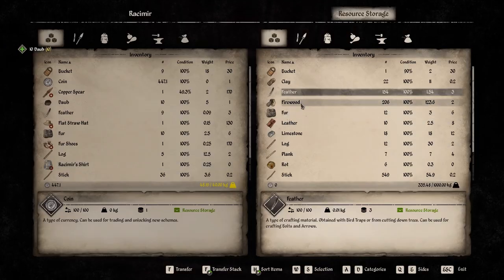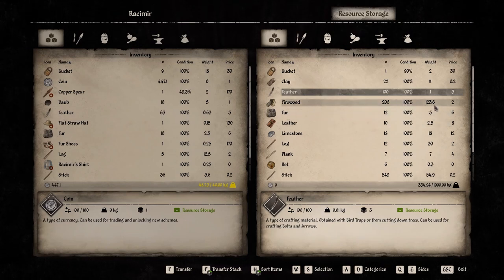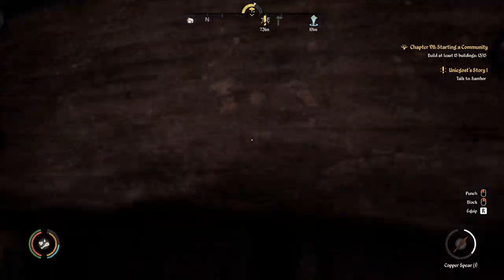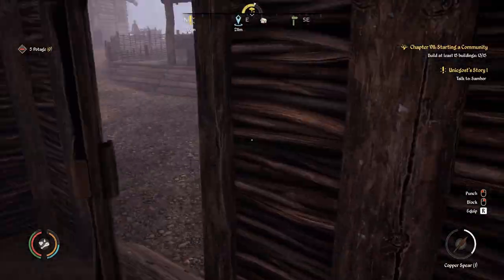Ye Kingdom: A Wife | Se1 Ep20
Welcome back to Medieval Dynasty. Today we worked on upgrading some buildings, got a wife, and we also sold some things.

═══ Chapters ═══
0:00 - Intro
0:08 - Too much firewood
3:05 - Tactical fishing
6:17 - Quest prep
9:15 - Got married
11:42 - Resources for daub
14:40 - Upgrading buildings
17:33 - The next plan
18::3 - Outro

► Season: 1
► Episode: 20